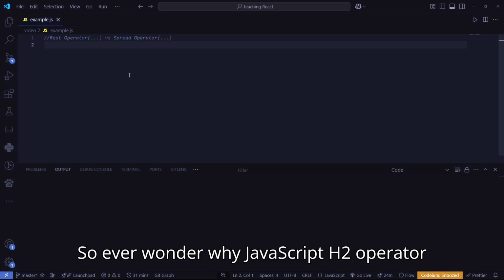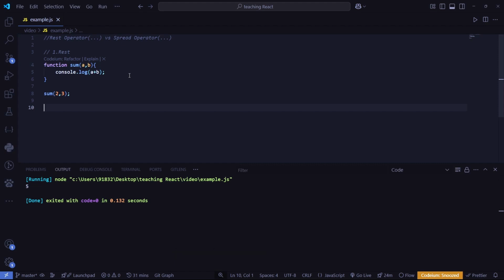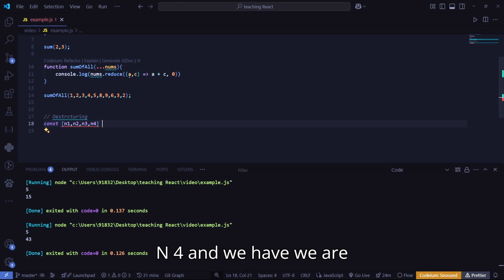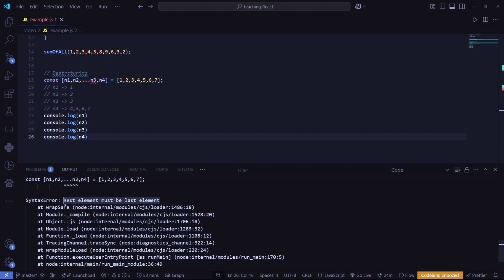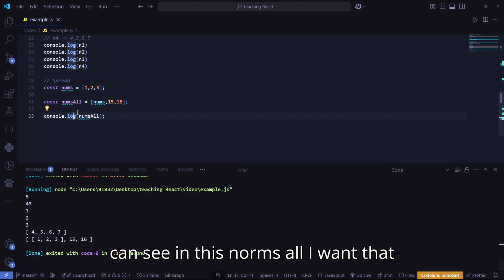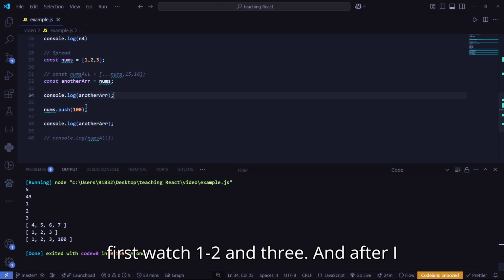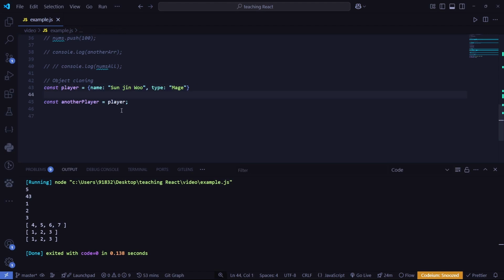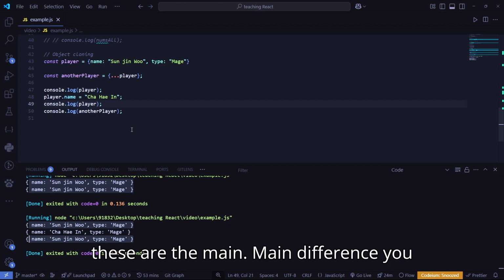Rest Operator (...) vs Spread Operator (...) in JavaScript | t3nsor_script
📌 Rest Operator (...rest) vs Spread Operator (...spread) in JavaScript - Explained with Examples! 🚀

Ever wondered why JavaScript has two operators that look exactly the same? ... Is it magic? 🪄 Well, not really! In this video, I break down the rest operator and spread operator in JavaScript with simple, real-world examples.

🔹 What You’ll Learn:

✅ What is the Rest Operator (...rest) and how it works in function parameters & destructuring.✅ What is the Spread Operator (...spread) and how it helps in array merging, object cloning, and function arguments.✅ Key differences between Rest and Spread operators with a side-by-side comparison.✅ Practical coding examples to help you master both!

🎯 Quick Tip: Rest collects values into an array, while Spread expands elements from an iterable!